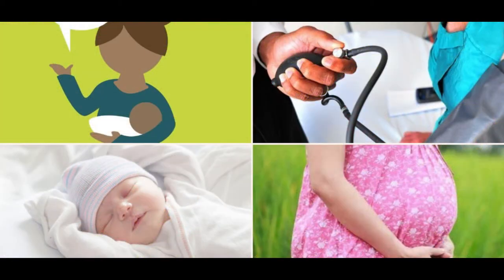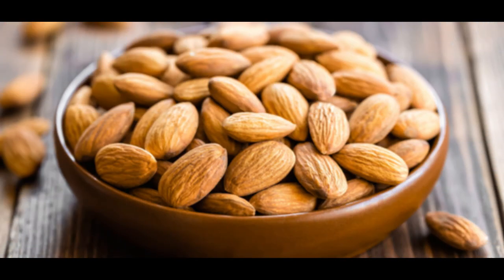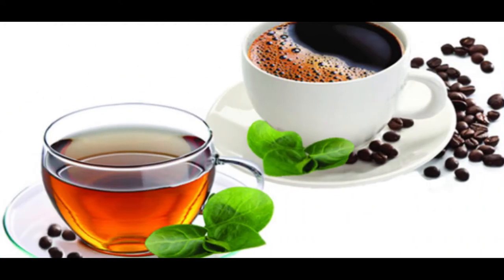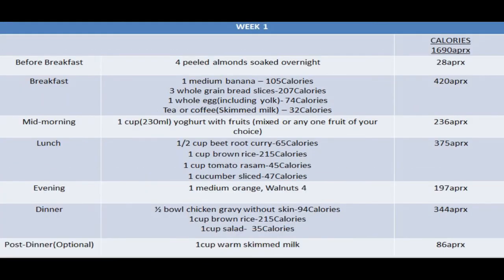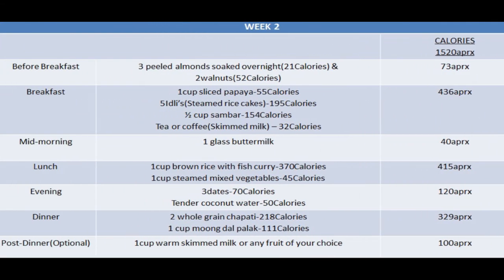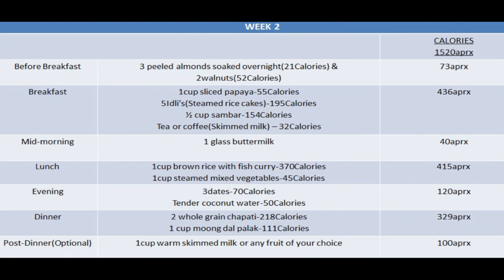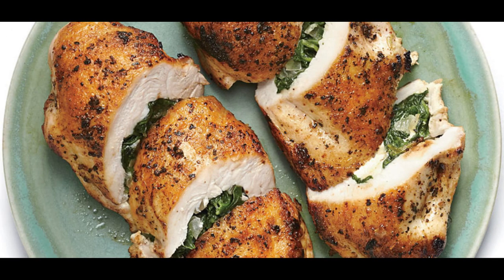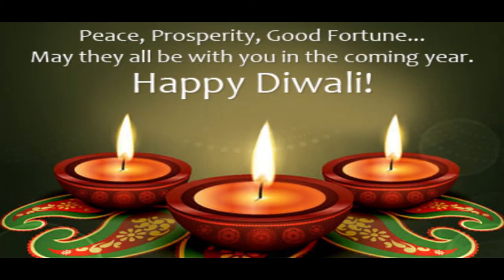Diet Plan | Lose Weight In A Healthy Way | Indian Non-Veg Diet Plan For Weight Loss | Mumsworld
Hey guys welcome to “Mumsworld”. In this video I have shared a "3 Week" diet plan for weight loss(non-vegetarian diet plan to lose weight) or to maintain a healthy weight. It's a slow and steady weight loss diet plan and not a rapid weight loss diet. Do not follow this diet plan if you are pregnant/breastfeeding or in cases of any health issues. Make sure to follow this with exercise for best results. Stay healthy stay fit :)